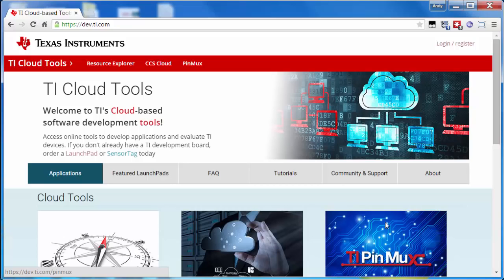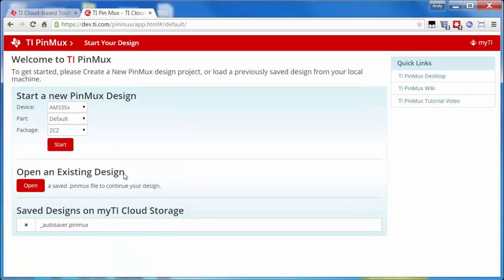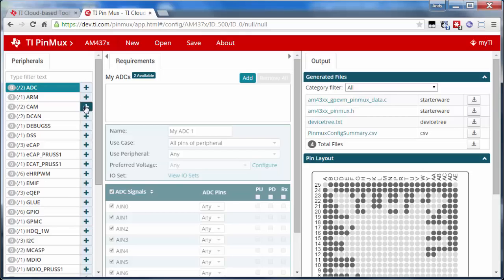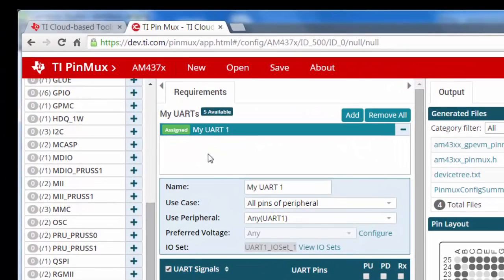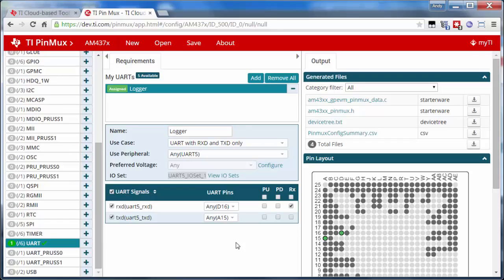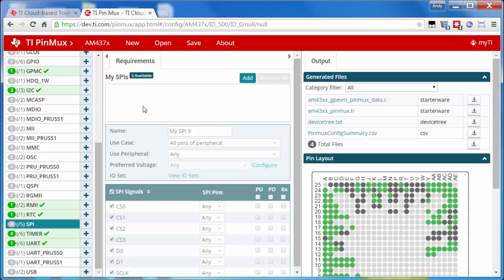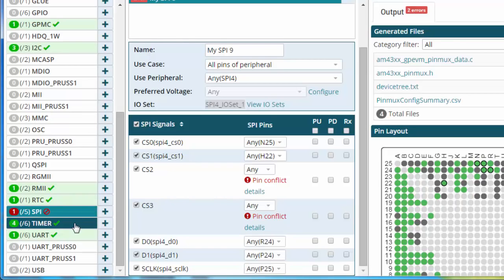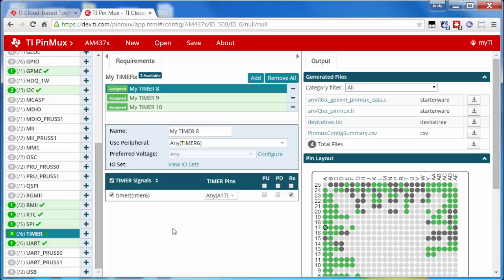PinMux in the Cloud 2019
The latest version of TI's pin configuration and muxing tool is now available in the cloud.  Use PinMux to determine the optimal pin configuration that matches the peripherals that you will be using and then generate the necessary configuration code.